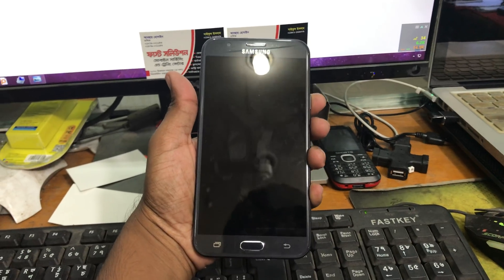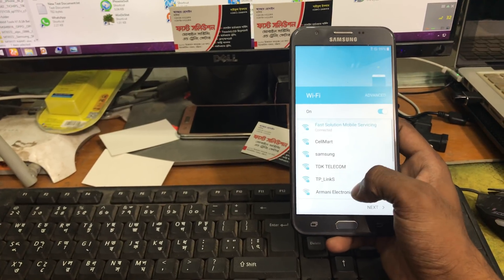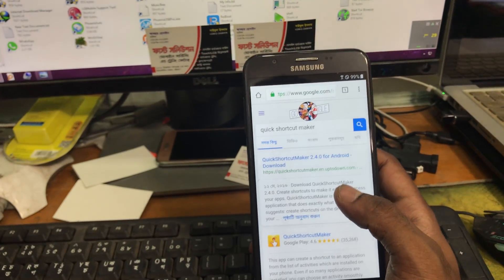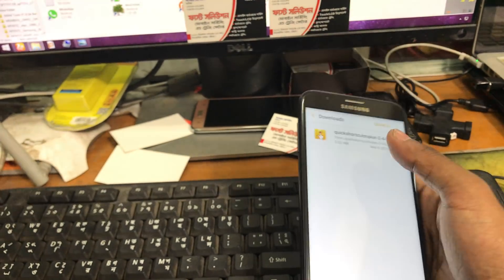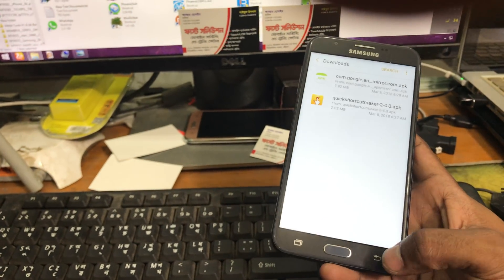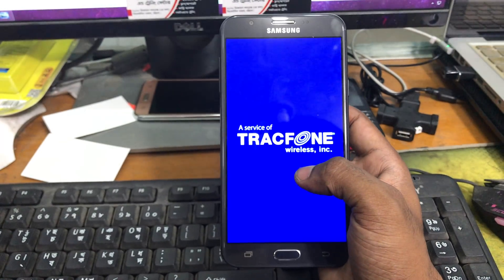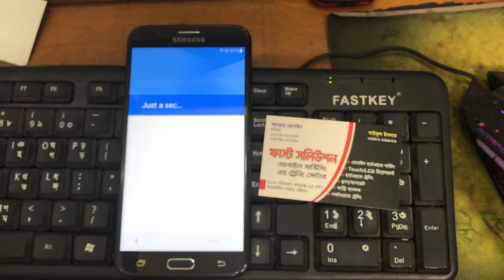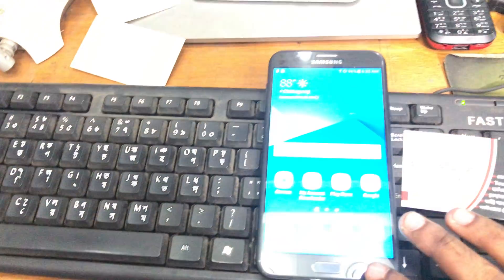Samsung J7 Sky Pro SM S727VL Google Frp Bypass Easy Method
there anything special about this bypass method or will any of the main 6.0.1 bypass methods work? Do you mind sending me a link to what you're using that worked for you? I have a buddy that is having trouble with his Straight Talk j7 Sky Pro FRP bypass. I would appreciate the help